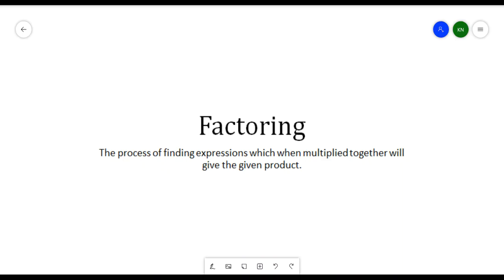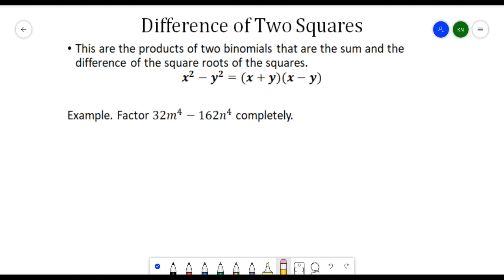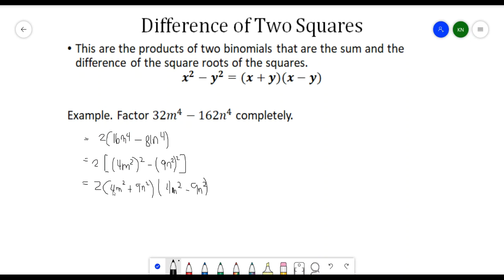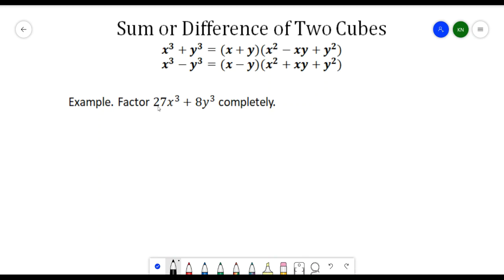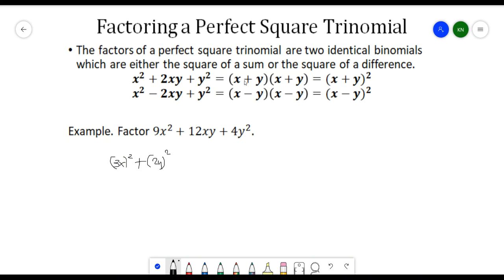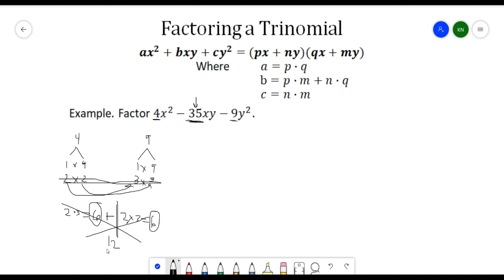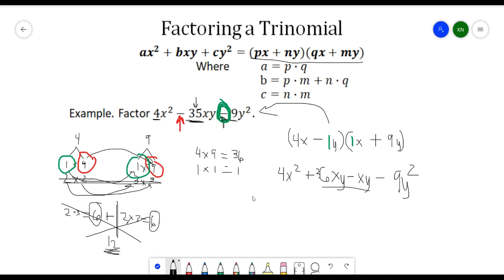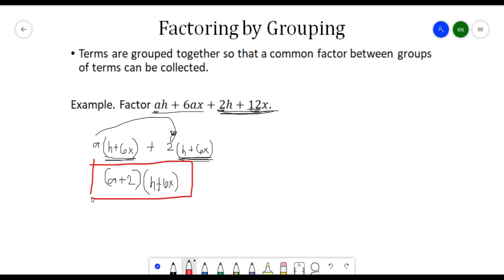Factoring of Polynomials